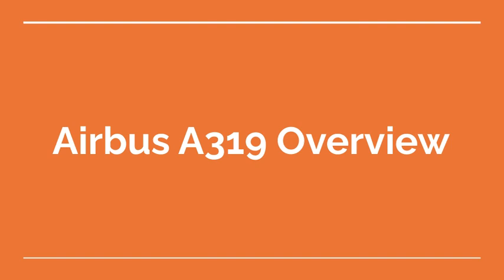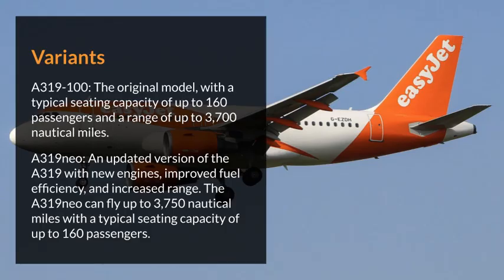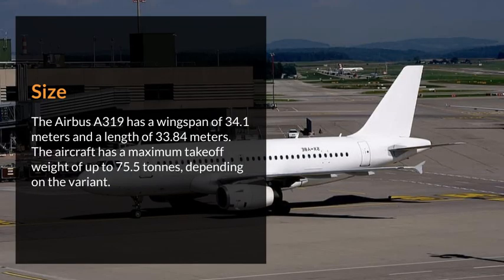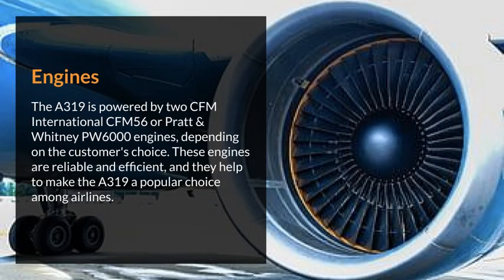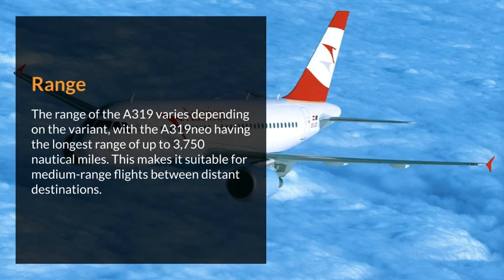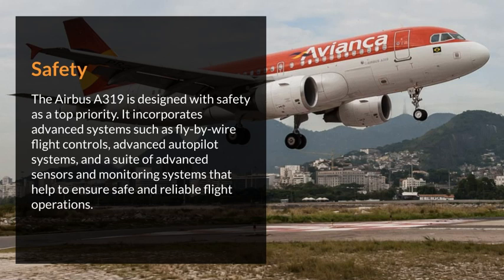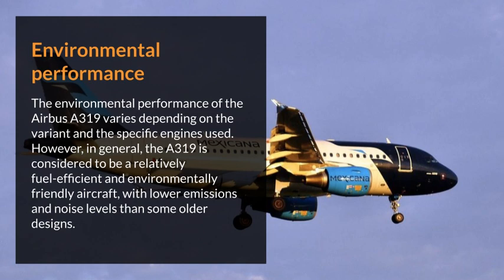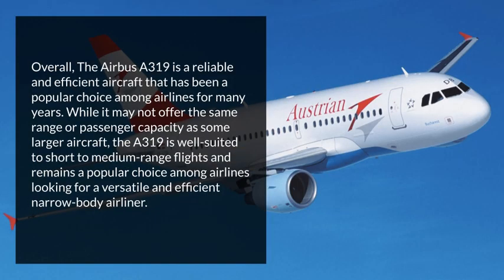Airbus A319 Overview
The Airbus A319 is a narrow-body, short to medium-range commercial airliner developed by Airbus. It is a smaller variant of the popular A320 family of aircraft, and it has been in service since the mid-1990s. The A319 is popular among airlines for its efficiency, flexibility, and reliability.

Variants:

The Airbus A319 is available in several variants, including:

A319-100: The original model, with a typical seating capacity of up to 160 passengers and a range of up to 3,700 nautical miles.
A319neo: An updated version of the A319 with new engines, improved fuel efficiency, and increased range. The A319neo can fly up to 3,750 nautical miles with a typical seating capacity of up to 160 passengers.

Size:

The Airbus A319 has a wingspan of 34.1 meters and a length of 33.84 meters. The aircraft has a maximum takeoff weight of up to 75.5 tonnes, depending on the variant.

Engines:

The A319 is powered by two CFM International CFM56 or Pratt & Whitney PW6000 engines, depending on the customer's choice. These engines are reliable and efficient, and they help to make the A319 a popular choice among airlines.

Range:

The range of the A319 varies depending on the variant, with the A319neo having the longest range of up to 3,750 nautical miles. This makes it suitable for medium-range flights between distant destinations.

Cockpit:

The Airbus A319 features a modern cockpit with advanced avionics and flight management systems. The cockpit is designed to be user-friendly and efficient, with advanced technologies such as digital displays and fly-by-wire flight control systems.

Safety:

The Airbus A319 is designed with safety as a top priority. It incorporates advanced systems such as fly-by-wire flight controls, advanced autopilot systems, and a suite of advanced sensors and monitoring systems that help to ensure safe and reliable flight operations.

Passenger comfort:

The Airbus A319 is designed with passenger comfort in mind. The aircraft features a spacious cabin, with comfortable seats and advanced air conditioning and lighting systems that help to create a comfortable and relaxing environment for passengers. The A319 can also be configured with a range of cabin layouts to suit the needs of different airlines and passenger preferences.

Environmental performance:

The environmental performance of the Airbus A319 varies depending on the variant and the specific engines used. However, in general, the A319 is considered to be a relatively fuel-efficient and environmentally friendly aircraft, with lower emissions and noise levels than some older designs.

Overall:

The Airbus A319 is a reliable and efficient aircraft that has been a popular choice among airlines for many years. While it may not offer the same range or passenger capacity as some larger aircraft, the A319 is well-suited to short to medium-range flights and remains a popular choice among airlines looking for a versatile and efficient narrow-body airliner.